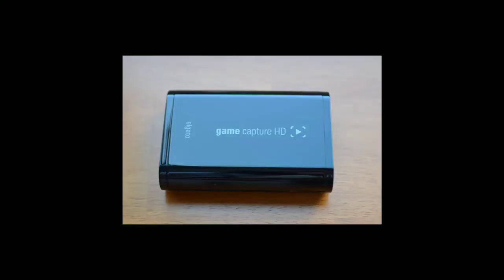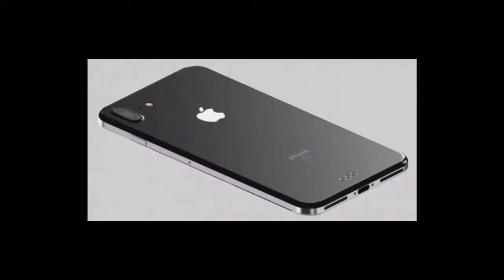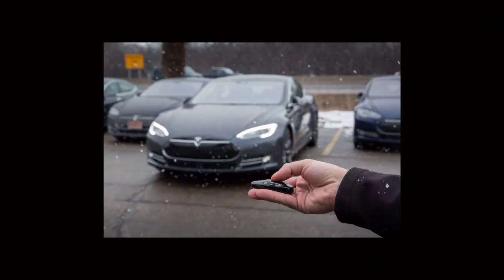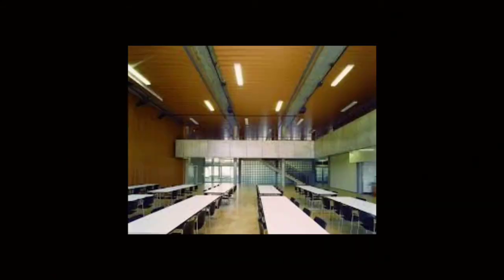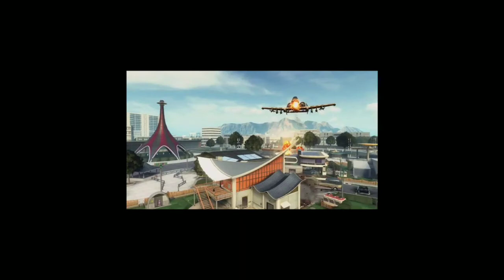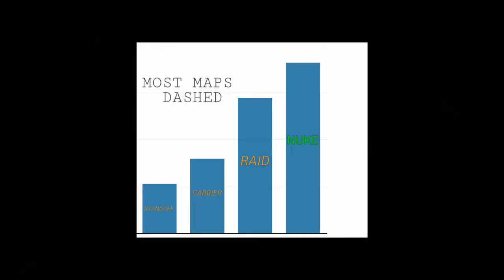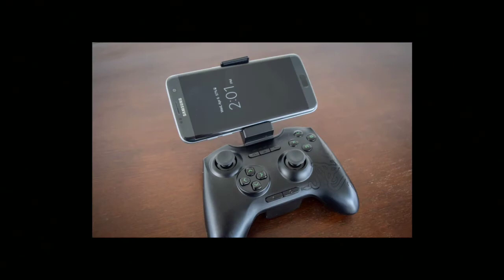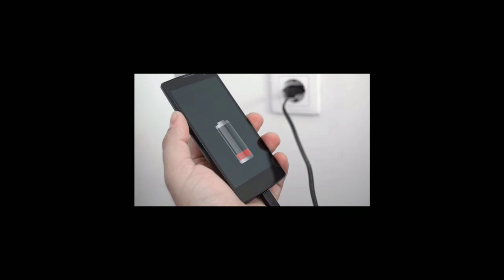Where's The Proof?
I explain what proof really means, why it's important, how to capture it without using a livestreaming device and verification.